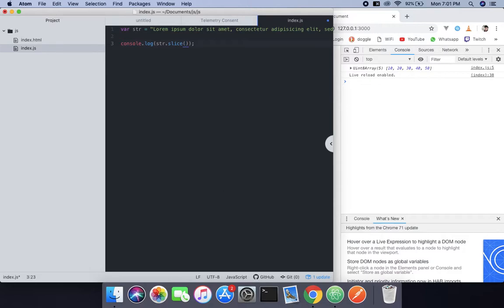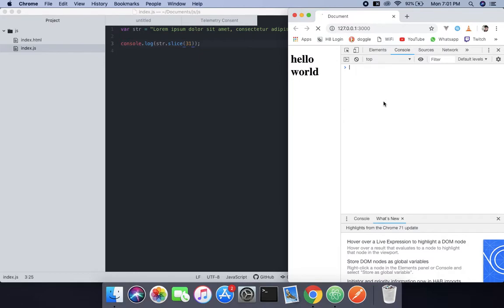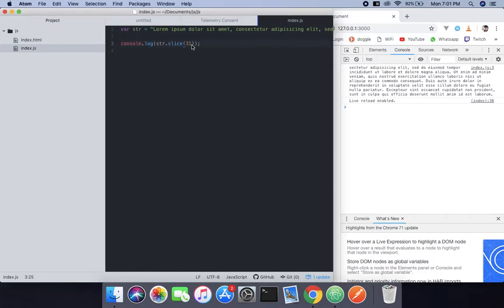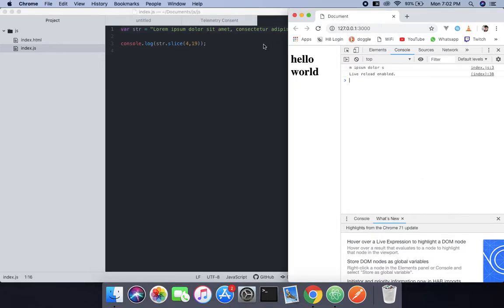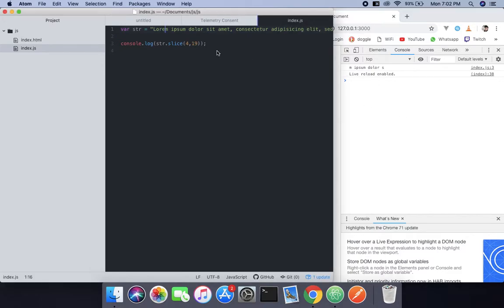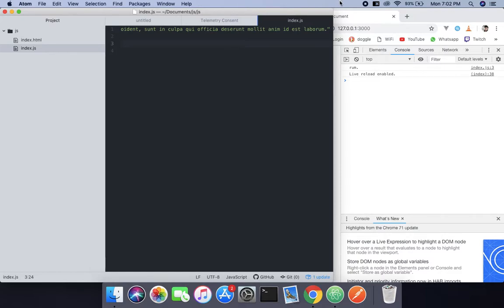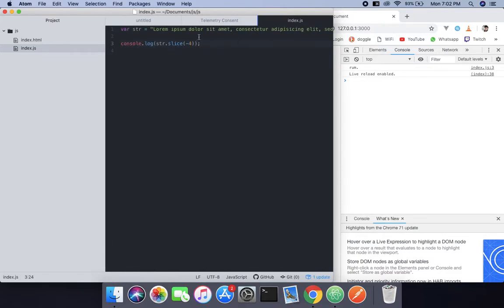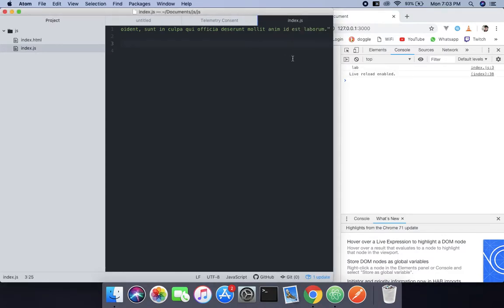String.prototype.slice()-JavaScript Functions-ES6/ECMA2015/JavaScript 2019/JS